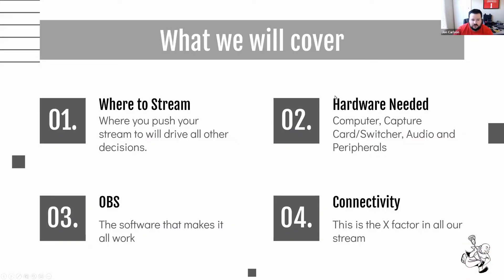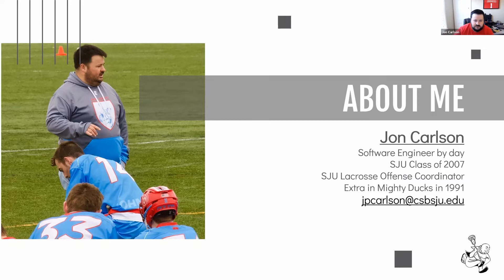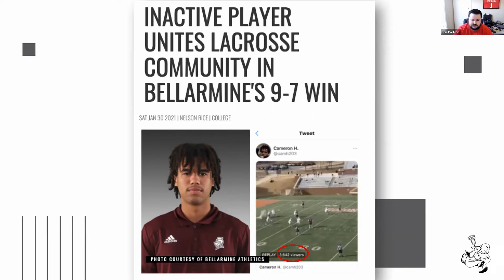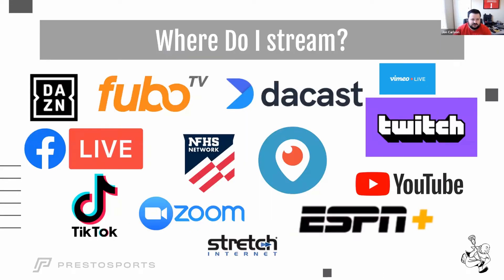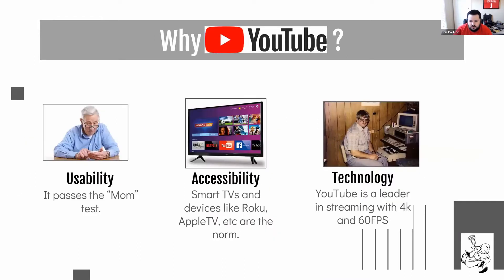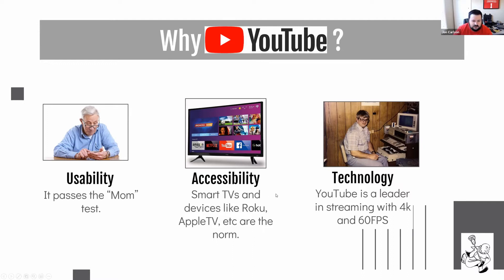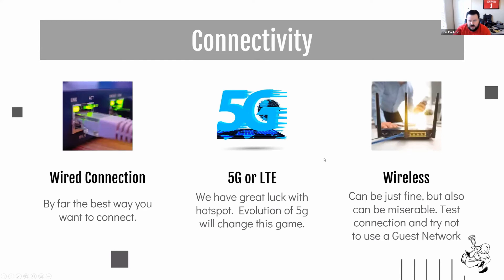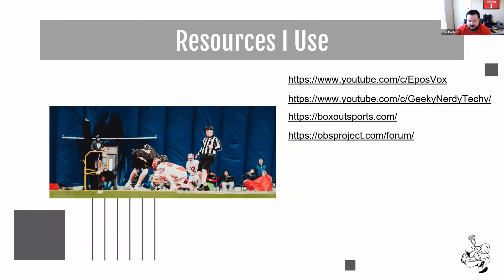Introduction to Streaming Lacrosse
This is an introduction to streaming live sports via YouTube and OBS.  I will go over how any program can start streaming a professional stream for low cost.  These philosophies will work for any sports where mobility is key.  This is Part 1 of 3